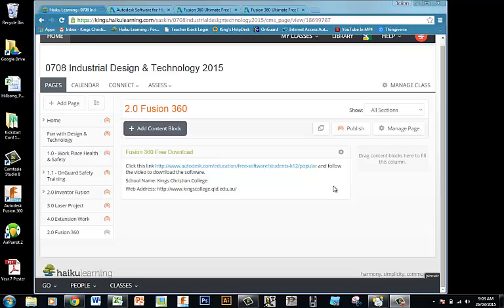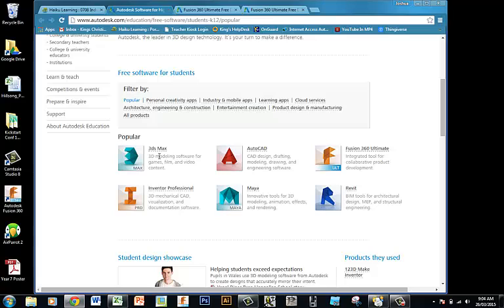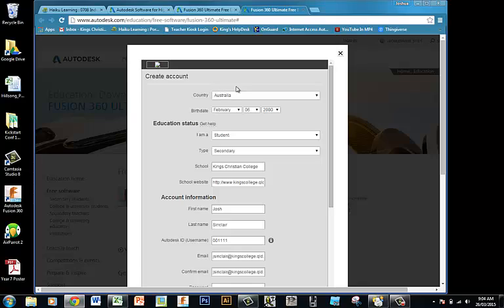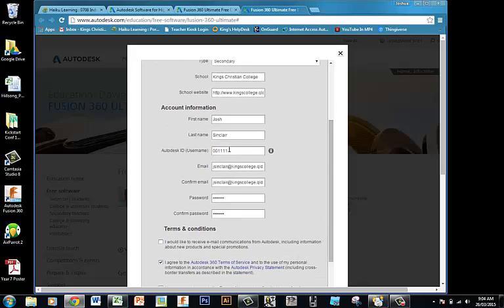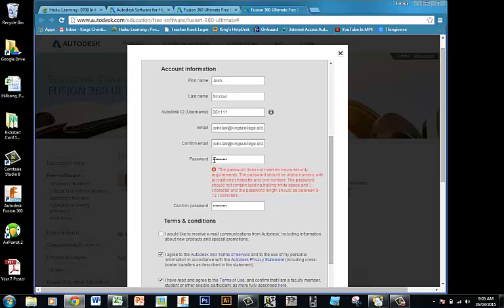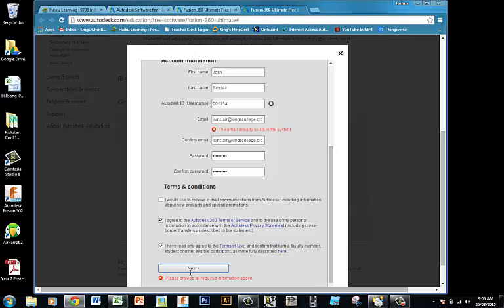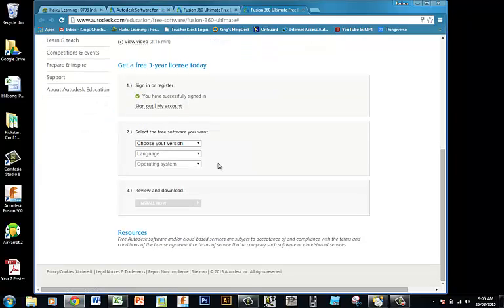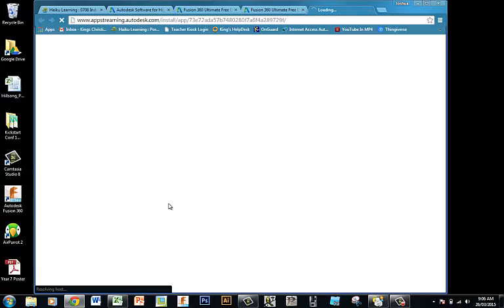Fusion 360 Download Instructions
A tutorial that allows students correctly downlaod and install Fusion 360.